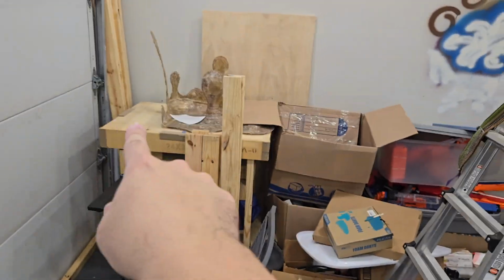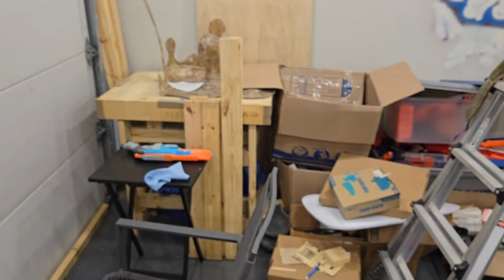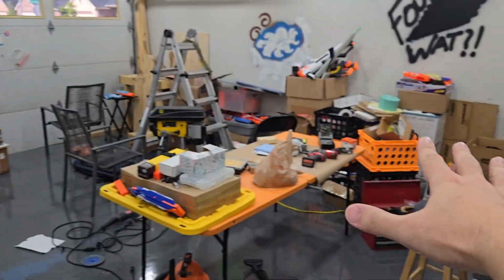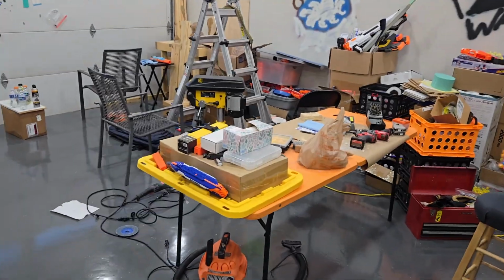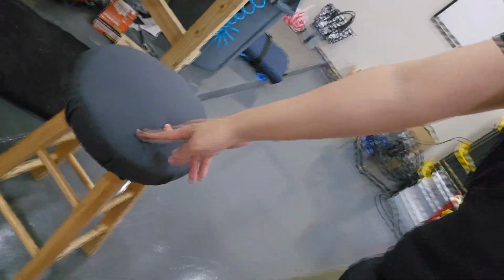Looking Ahead | VlogShop!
Sorry about the quality issues! Rendering was oddly poor =(